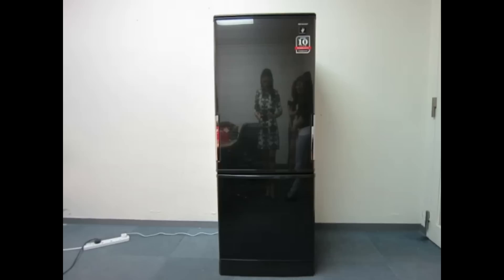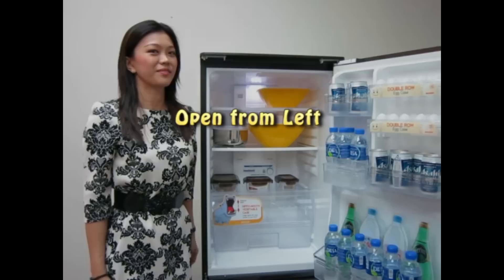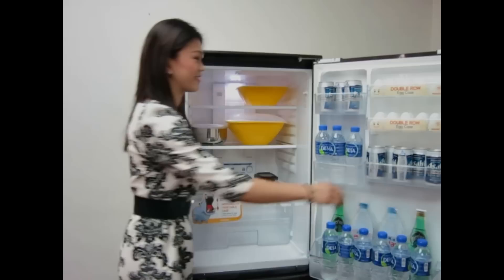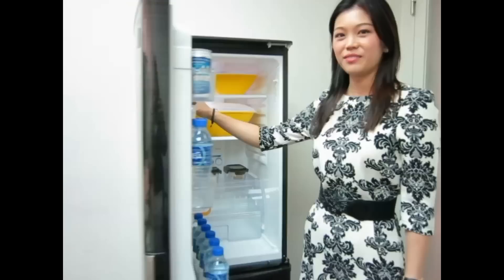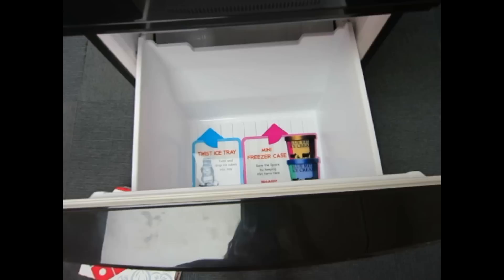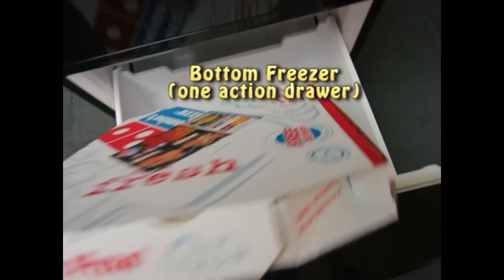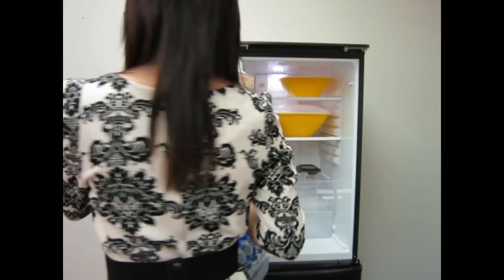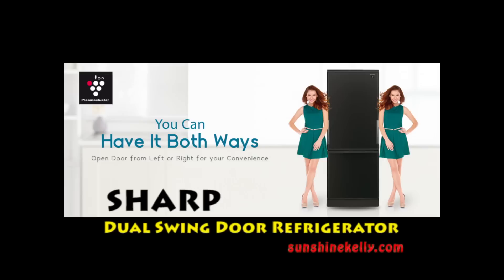VLog: Sharp Dual Swing Door Fridge with Plasmacluster